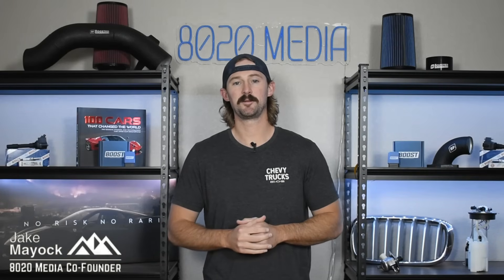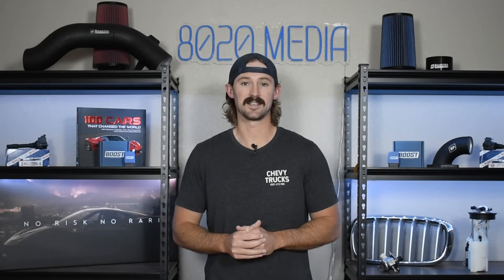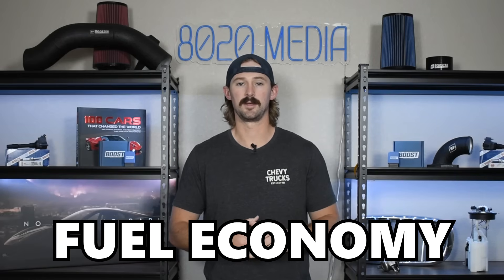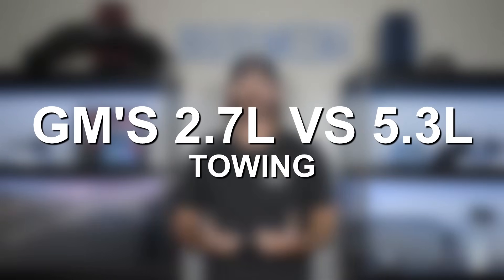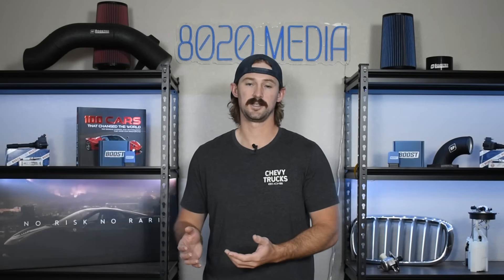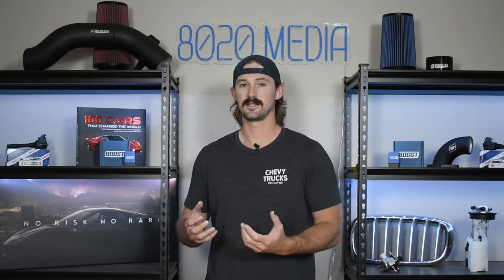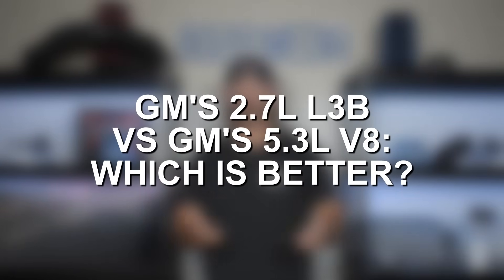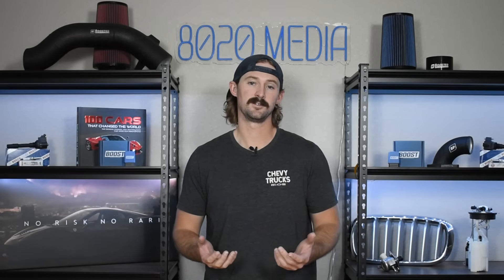GM’s 2.7L L3B vs 5.3L V8: Which is Better?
In this video, Jake compare GM/Chevy’s 2.7L L3B turbocharged engine with the classic 5.3L V8, highlighting their key similarities and differences across a range of factors. He’ll start by discussing reliability and how these engines hold up under daily use with AFM/DFM, direct injection, and the transmissions. He touches briefly on towing, then fuel economy is as another potential crucial factor. Lastly, performance is a major focus, as he looks at both engines’ outputs, potential, and how they stand up against each other. Whether you’re considering a new vehicle or just curious about the engineering behind these engines, this video provides a comprehensive look at the 2.7L L3B vs. the 5.3L V8.

8020 Automotive owns and operates a portfolio of content websites and eCommerce stores in the Automotive industry. We provide over a million monthly readers with high-quality automotive content, focused predominantly on technical and performance modification guides.
00:17 – GM’s L3B vs 5.3L V8: Background/Intro
01:33 – GM’s 2.7L L3B vs GM’s 5.3L V8: Which is Better
01:46 – GM’s 2.7L vs 5.3L: Reliability
02:00 – Chevy 5.3L V8 vs 2.7L L3B: AFM/DFM
03:30 – Chevy 2.7L L3B vs 5.3L V8: Direct Injection
05:42 – Chevy 5.3L V8 vs 2.7L L3B: Transmission
07:06 – GM L3B vs 5.3L V8: Reliability Summary
07:51 – Chevy 5.3L V8 vs 2.7L L3B: Towing
08:43 – L3B vs 5.3L V8: Fuel Economy
10:09 – 5.3L V8 vs 2.7L L3B: Performance
12:55 – GM’s 2.7L L3B vs GM’s 5.3L V8: Which is Better For You!